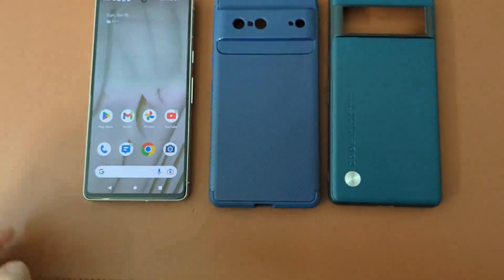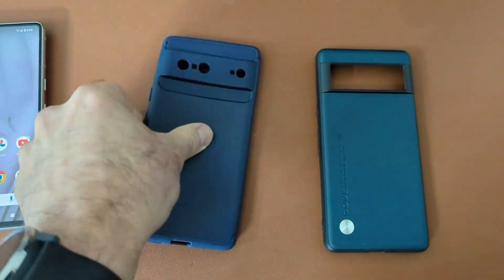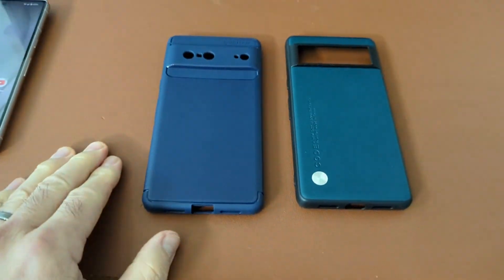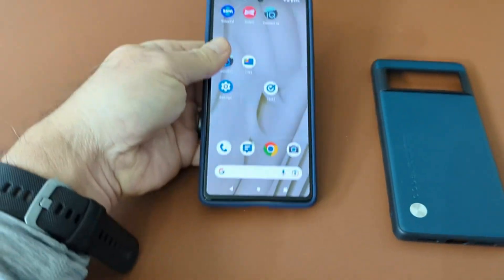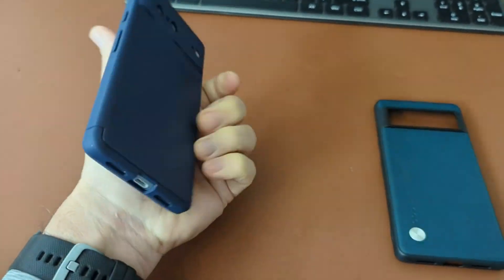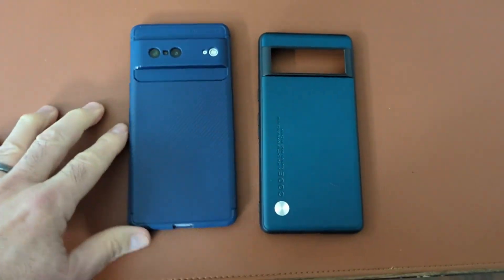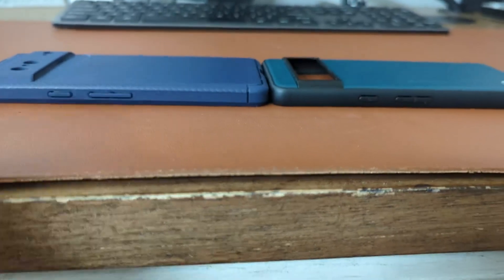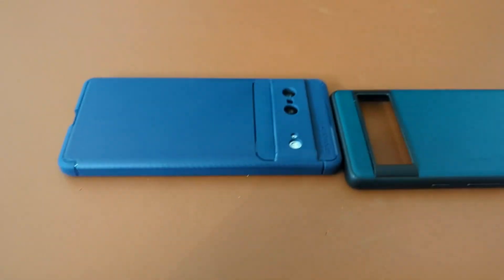Case for Google Pixel 7 Shock Absorption Flexible TPU Rubber Protective case Review, Nice soft case